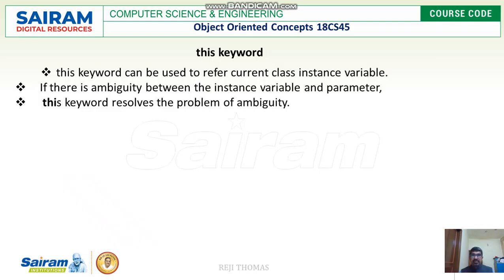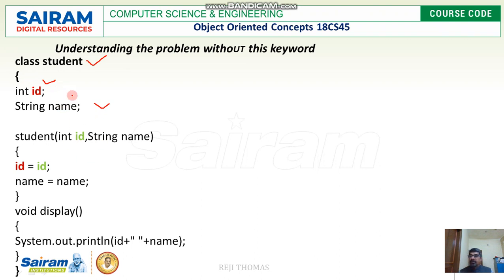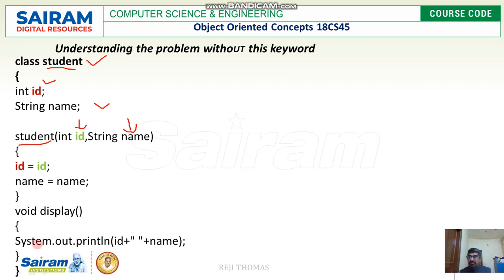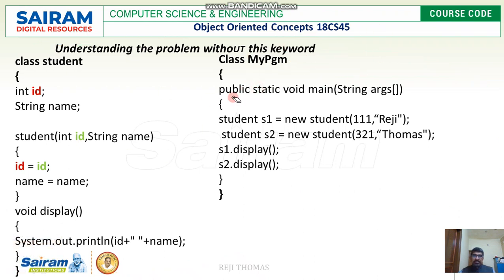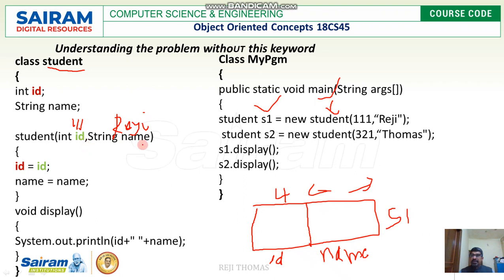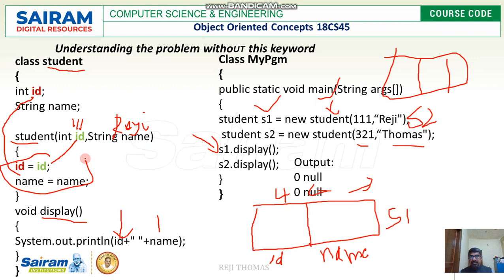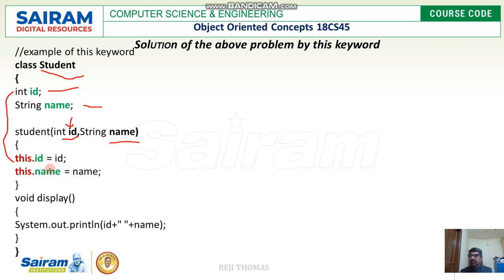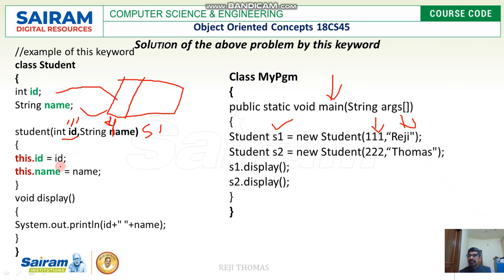LectureVideo_18CS45_Module 3_this keyword _Reji Thomas